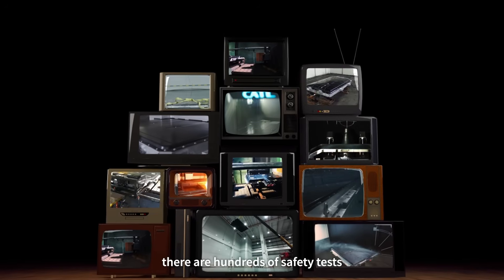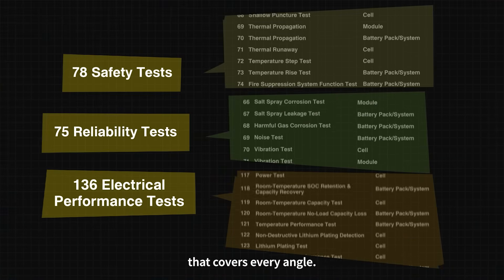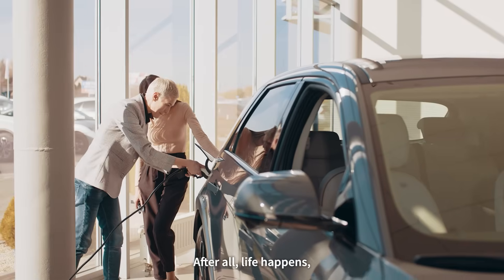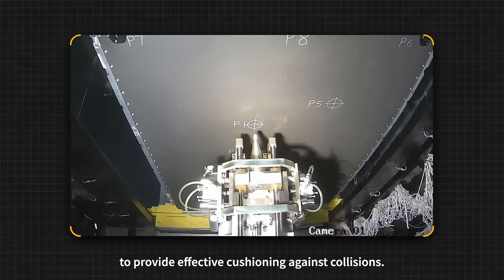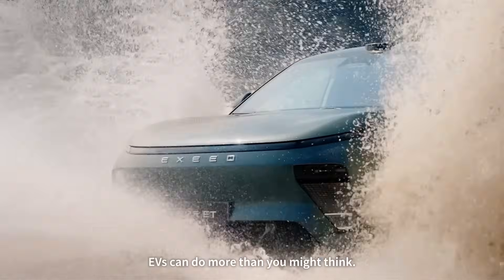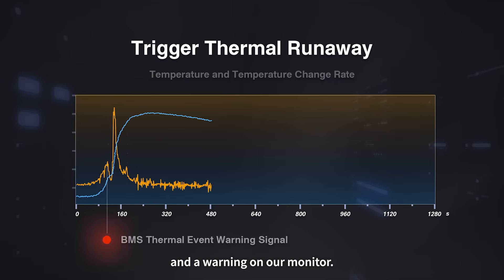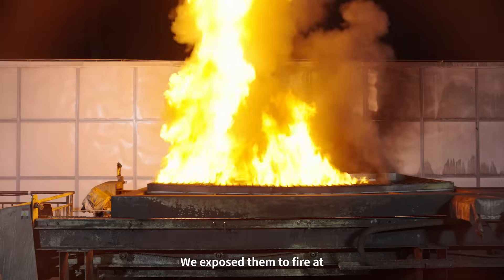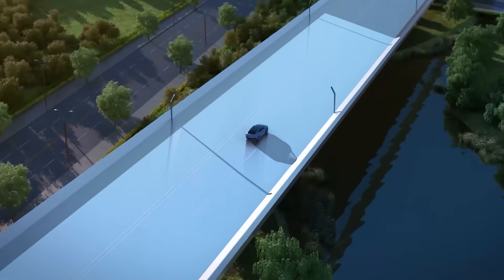How Safe are CATL’s EV Batteries?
EV battery safety requires more than just a single test. At CATL, we conduct 78 safety Tests, 75 reliability tests, and 136 electrical performance tests to ensure top-tier reliability and performance. Our goal? Peace of mind in every journey.